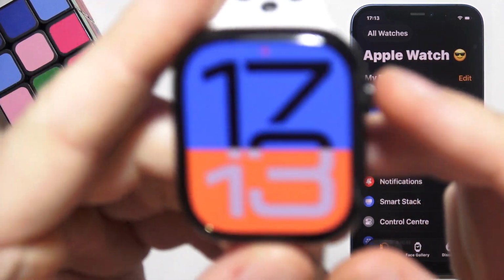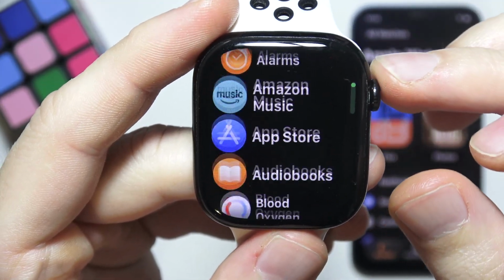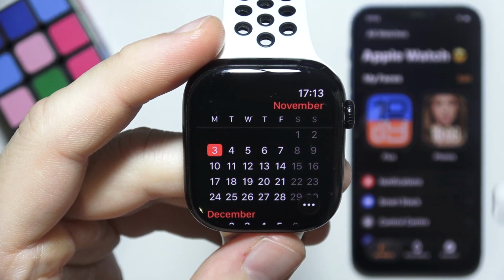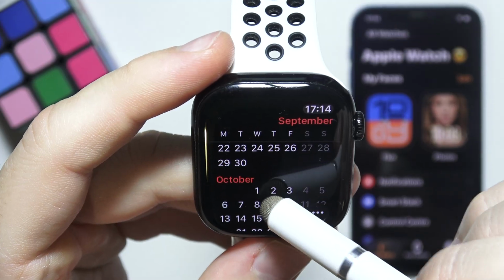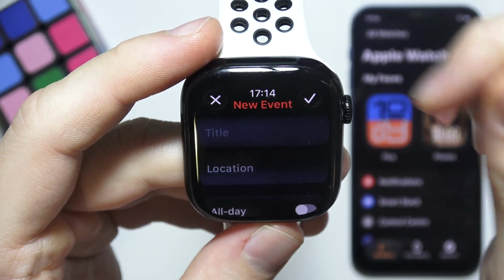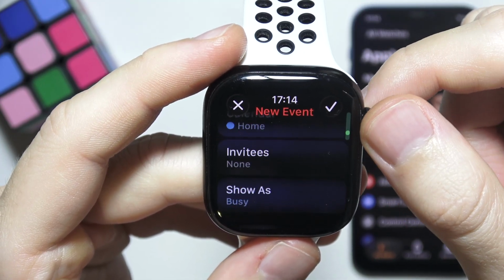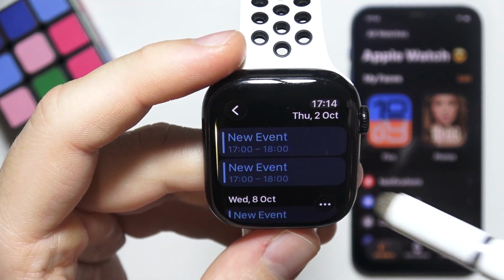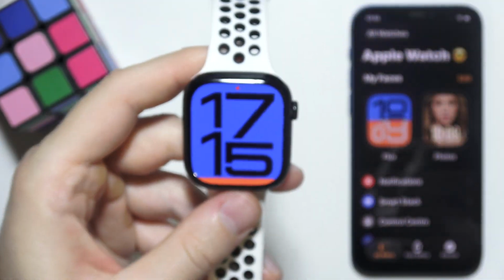Apple Watch: How to Use Calendar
Learn how to use the Calendar on your Apple Watch. By accessing the Calendar app, you can view upcoming events, check reminders, and stay organized right from your wrist. If you managed to use the Calendar on your Apple Watch, I’m glad I could help — let me know if you have any other questions about your Apple Watch.